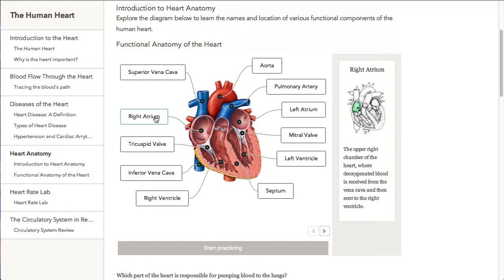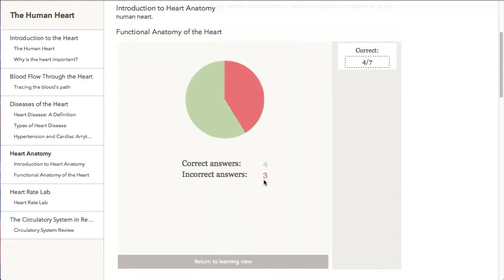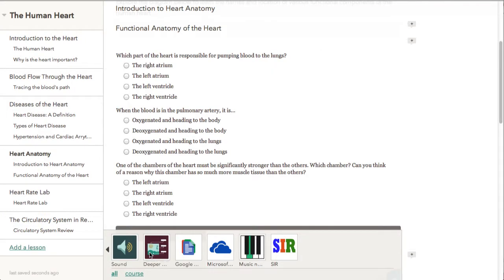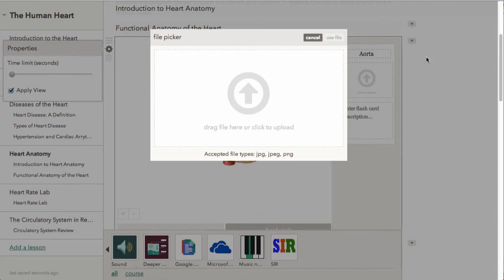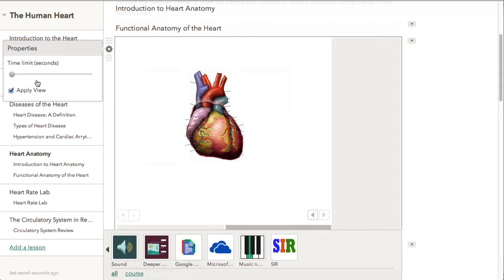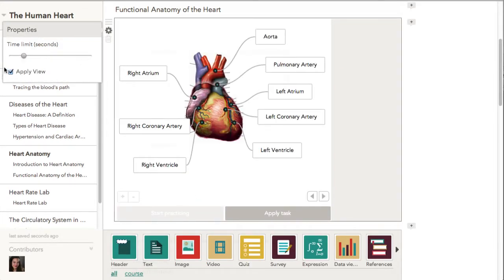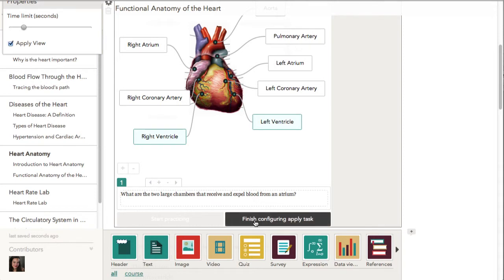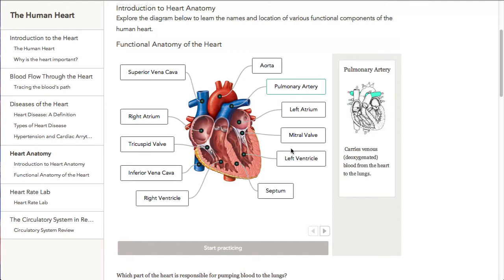How to use: Deeper Diagram